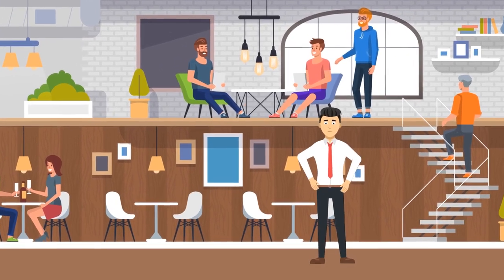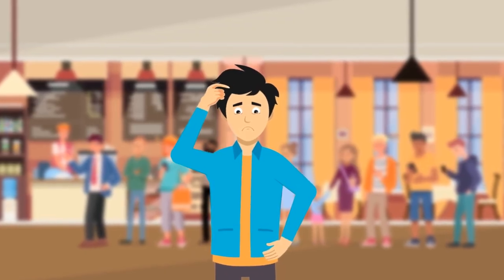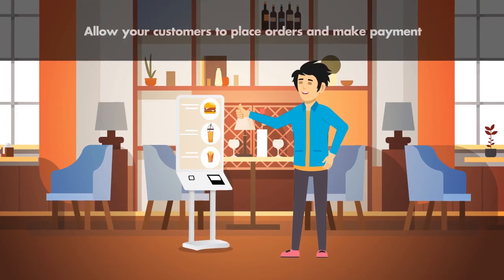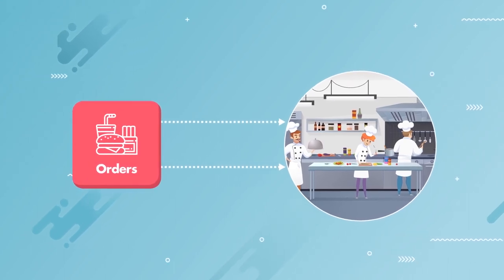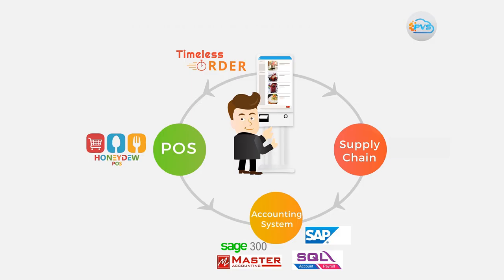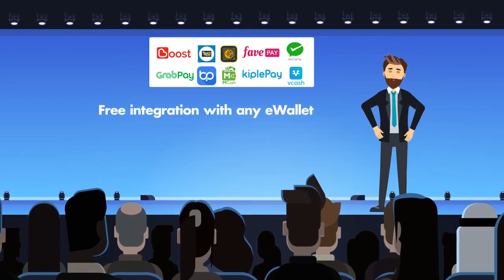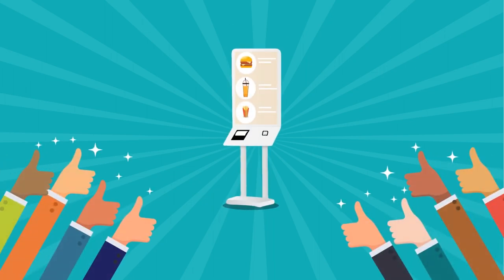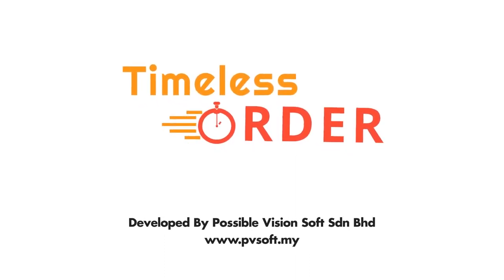Timeless F&B Self Order Kiosk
Timeless self-order kiosk! Allow your customers to place orders and make payment with simple steps.
Orders are then directly sent to the kitchen, increasing efficiency and accuracy.
Built-in QR code and barcode scanner makes paying very easy.

Customizable branding and menu display.

Integration with accounting, supply chain and POS system is also available so your work is simplified.